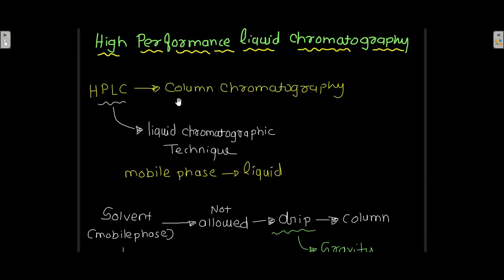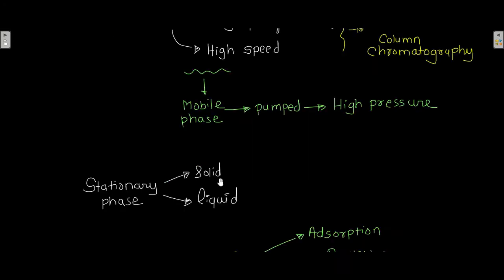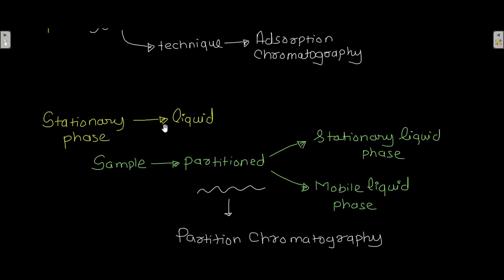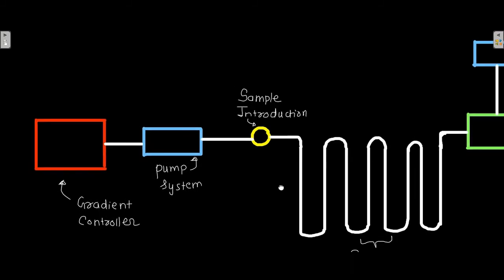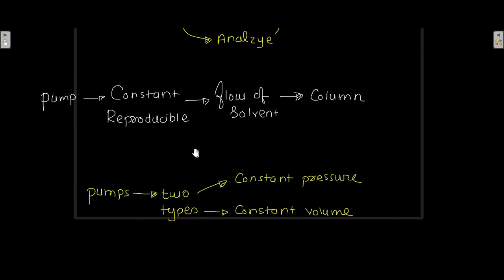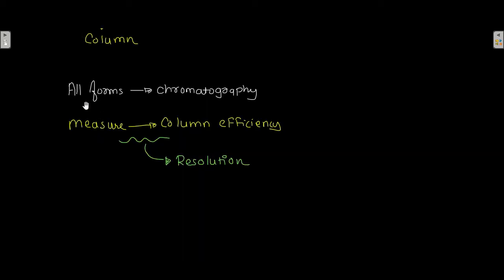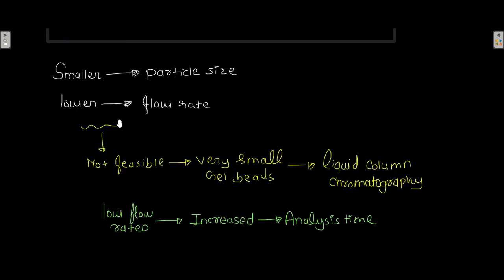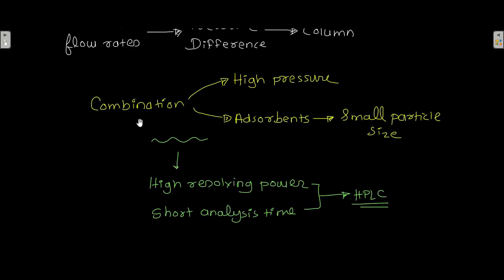High performance liquid chromatography HPLC